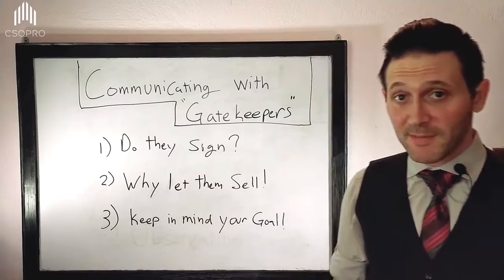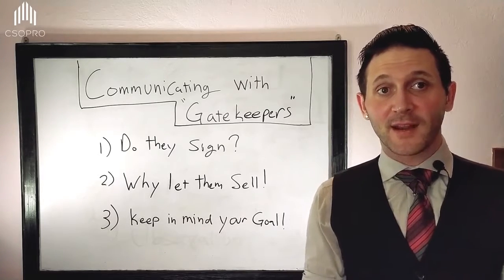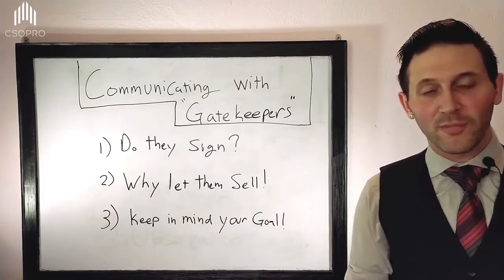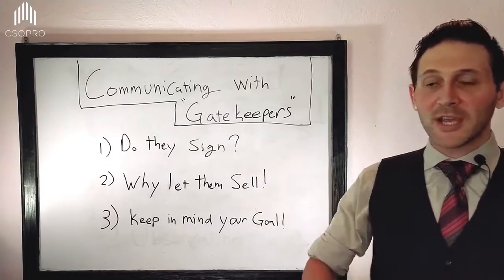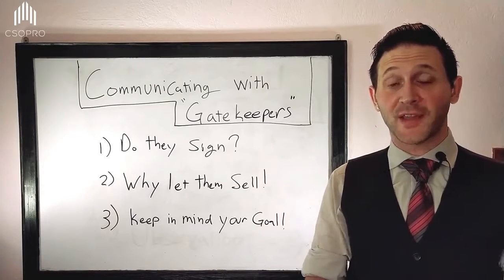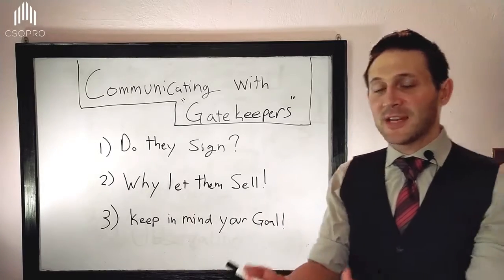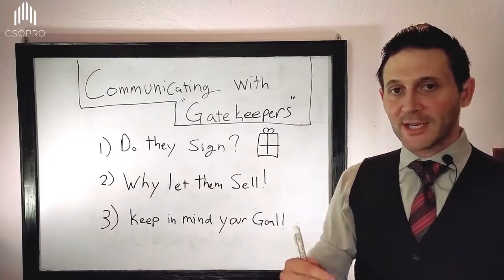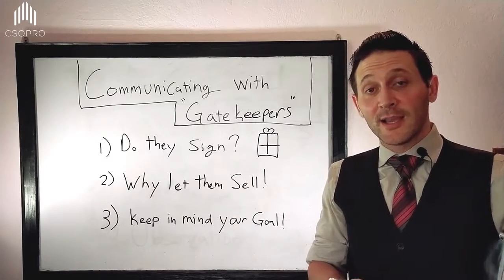Communicating with Gatekeepers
Too often sales pros let others sell their product for them and it's almost always a failure. Why would you even think this would be a good idea? Communicating with gatekeepers takes practice and lots of experience. The thing to take away from this video is to really understand who you are pitching to and what you're selling. When you're speaking to gatekeepers you are not selling your product. You selling the opportunity to get in front of the person who can make the decision to buy your product. If you keep this in mind you will blast past gatekeepers and get real opportunities and at least answers in your sale.

What is the worst gatekeeper you have ever met with? Were you able to get past them and how? Please leave your comments in the section below: